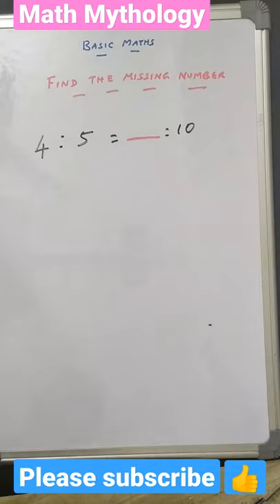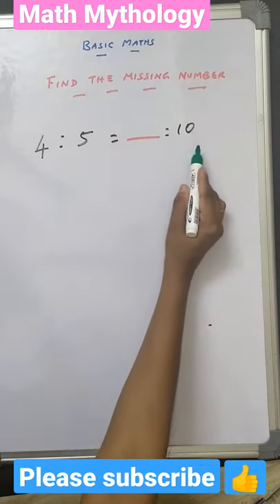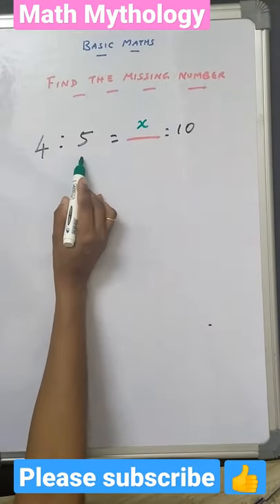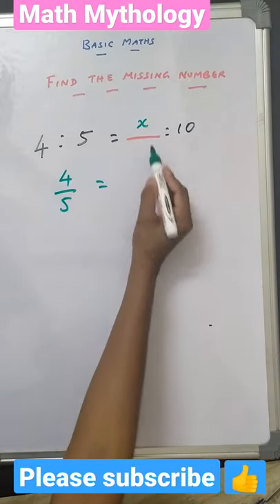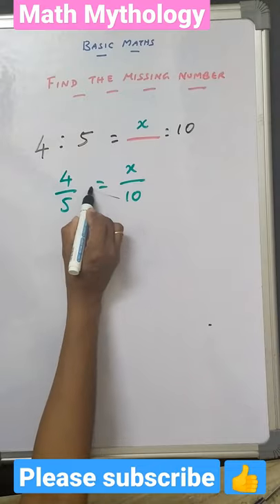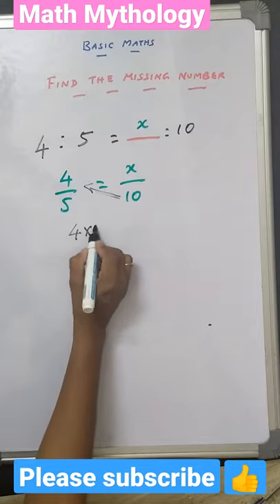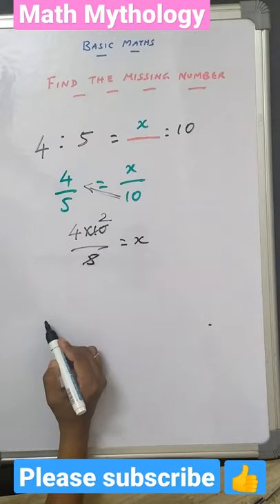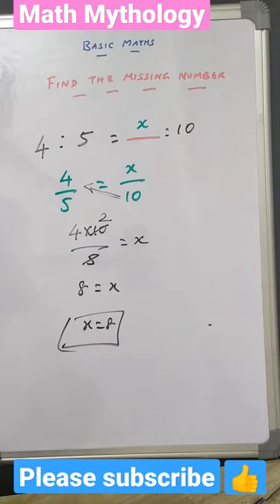How to find the missing number in the given Ratio in simple method.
In this video you can learn about how to find the missing number in the given Ratio in new shortcut trick.